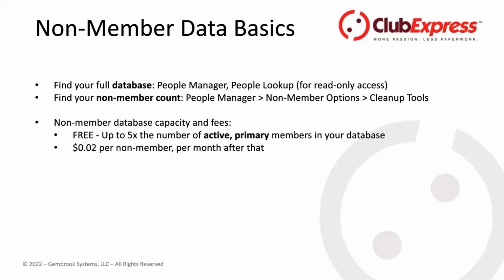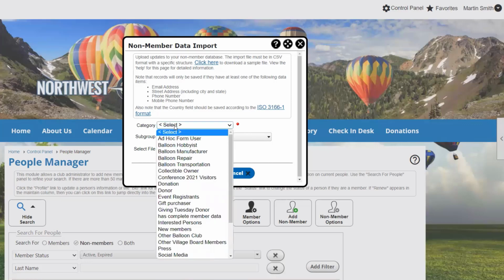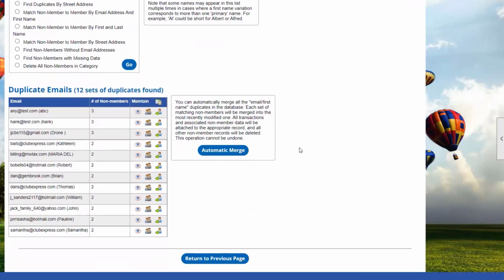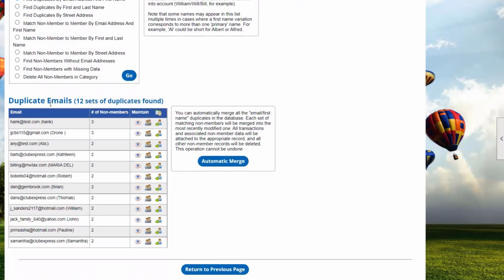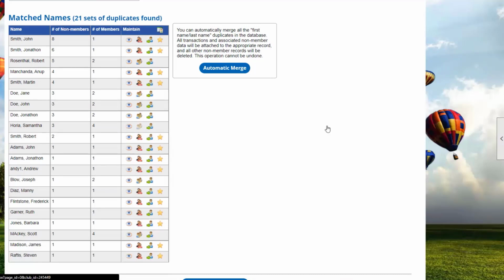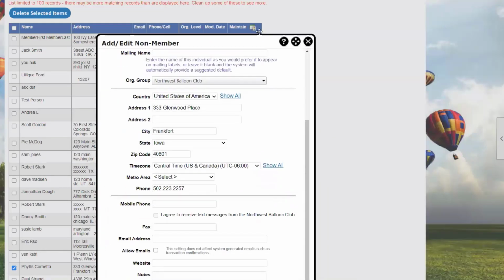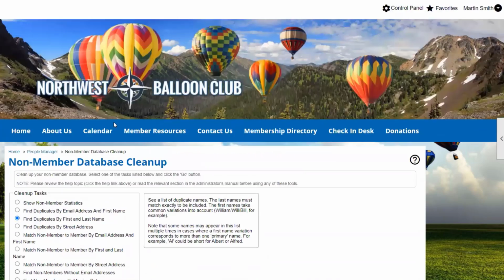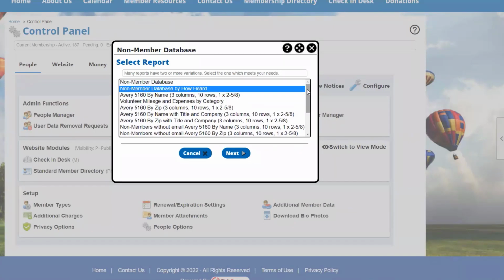ClubExpress Webinar - Using Non-Member Data Cleanup Tools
Learn the differences and effects of our non-member contact cleanup tools, including some new tools added in our latest version!